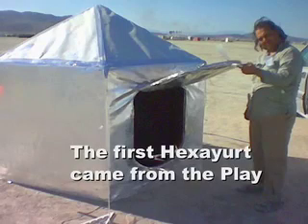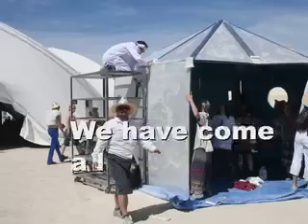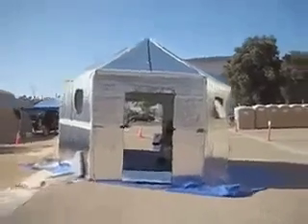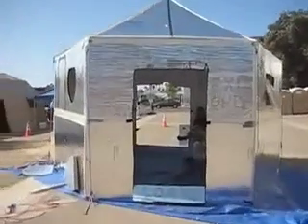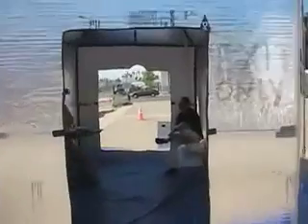The Hexayurt Project 2007 Intro Video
Quick overview of the Hexayurt project, which supplies new solutions for global shelter and living, for free, in the public domain, as a public service.